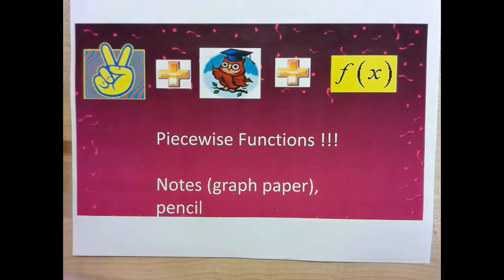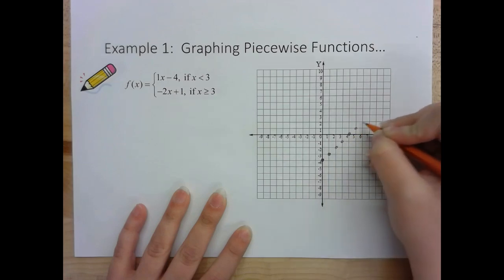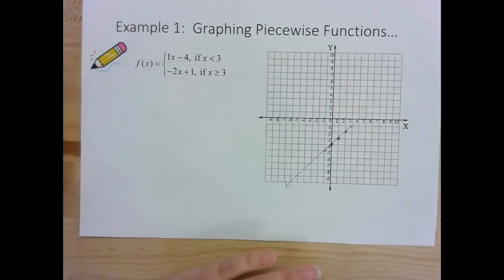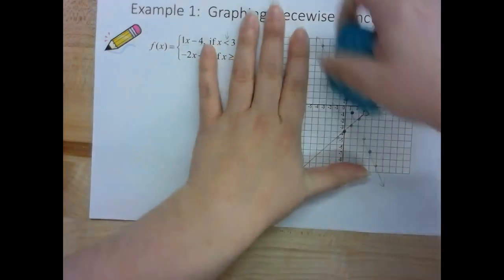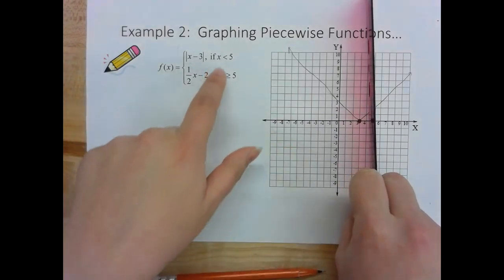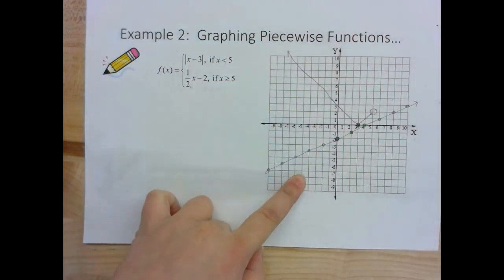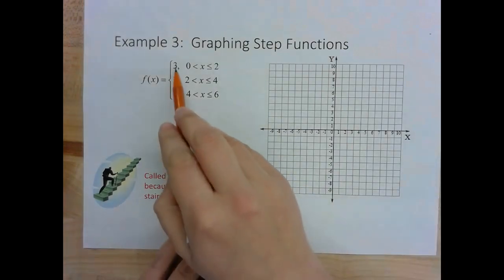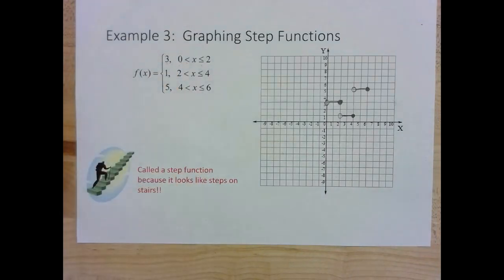Unit 4: Graphing Piecewise Functions